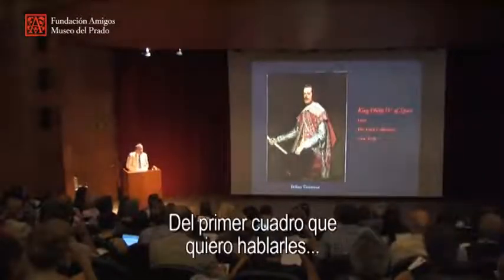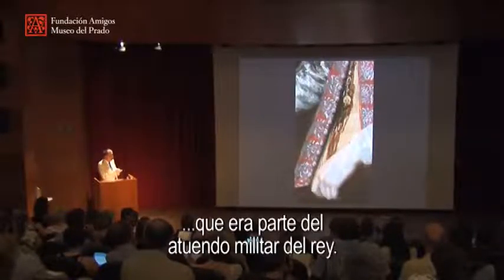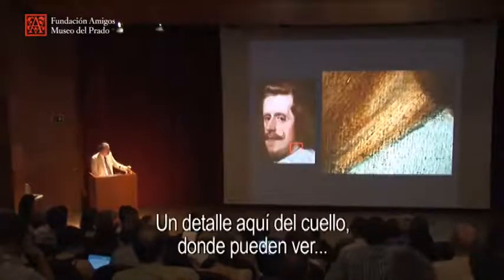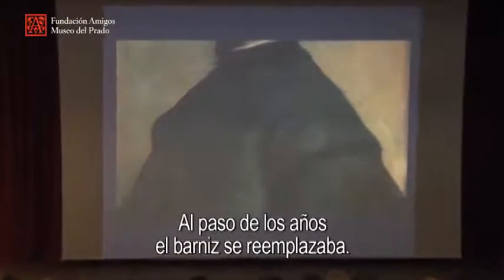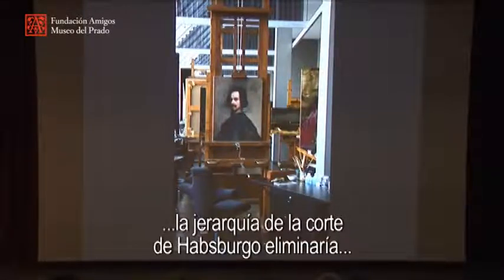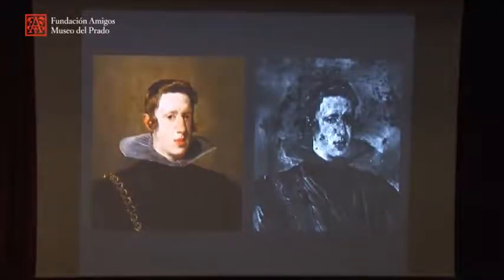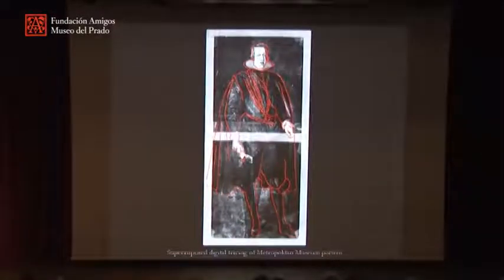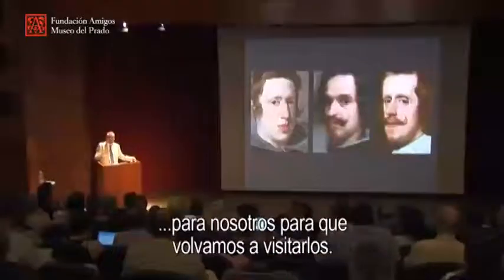Michael Gallagher: Historias distintas: investigación y tratamiento de tres pinturas de Velázquez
Conferencia impartida por el Sherman Fairchild Conservator in Charge del Painting Conservation Department del Metropolitan Museum of Art Michael Gallagher en el curso "Obras de arte en busca de autor. Introducción al expertizaje" en el Auditorio del Museo del Prado en julio de 2011.